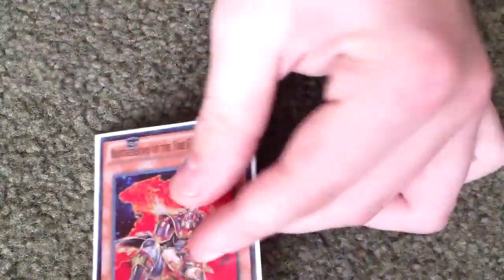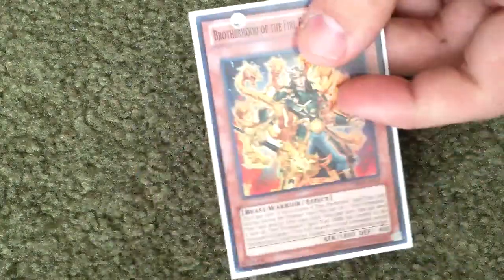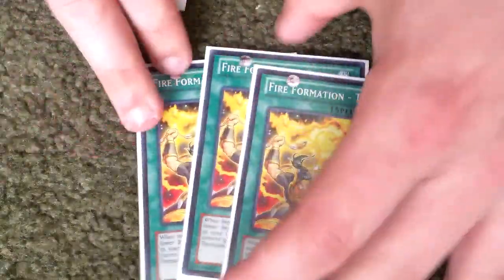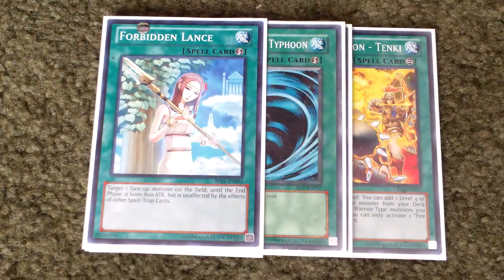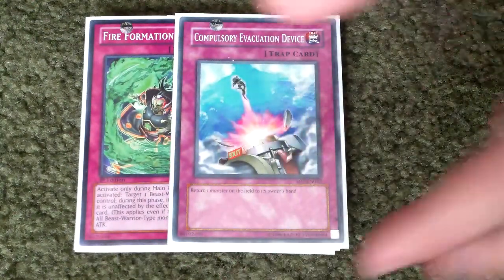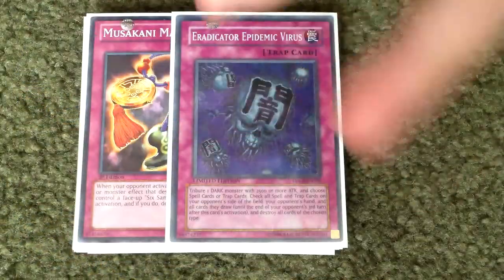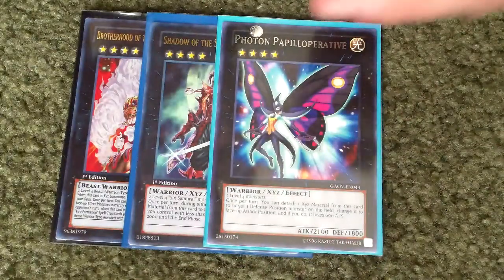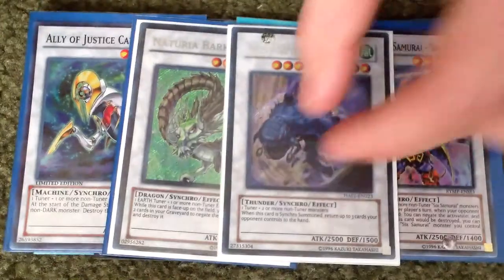best Yugioh updated fire fist/six samuria deck profile ever